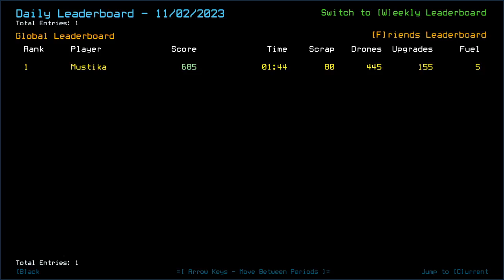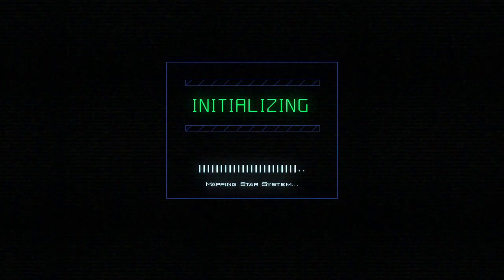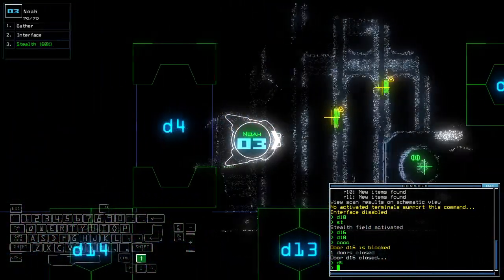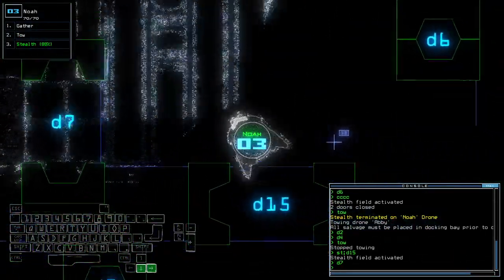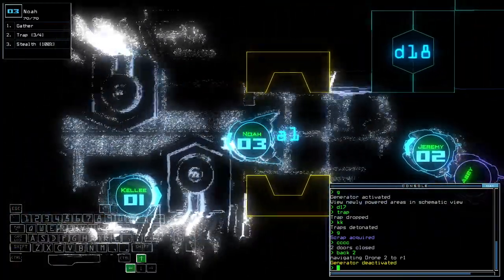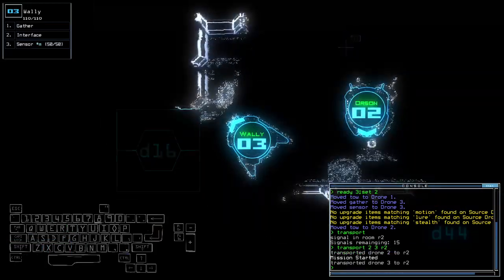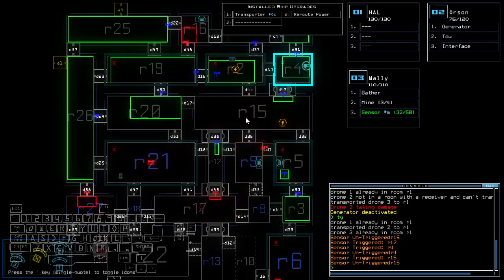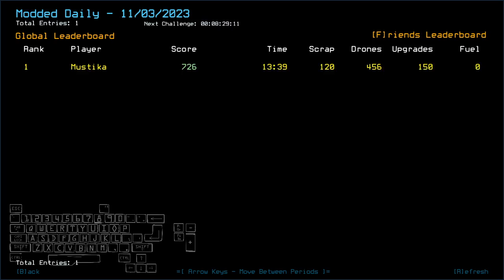Duskers Daily 3 Nov 2023 (+ modded)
Woop, unexpected turn of events on the modded.

0:00 Intro
1:38 Vanilla Challenge
5:04 Modded Challenge, boi